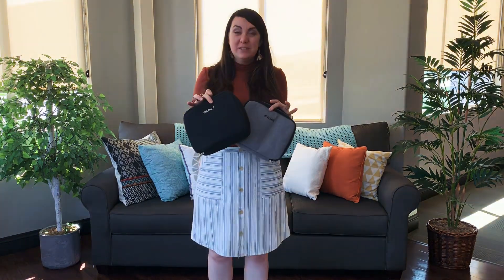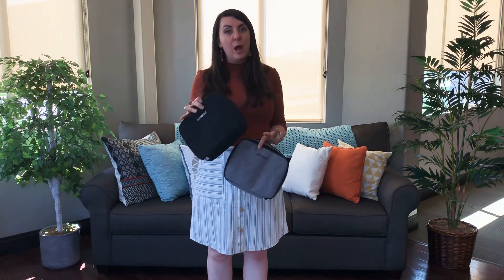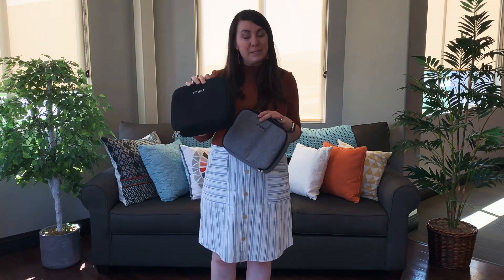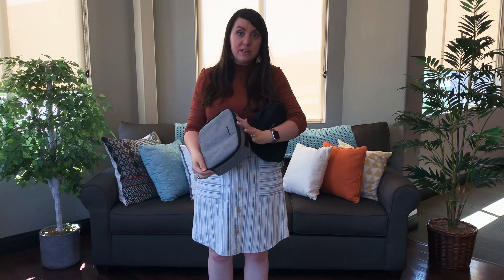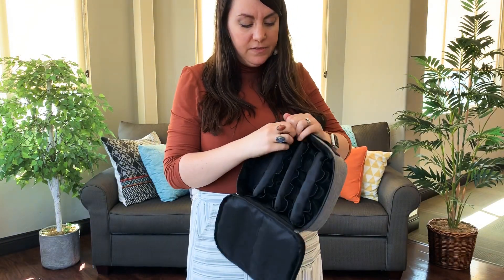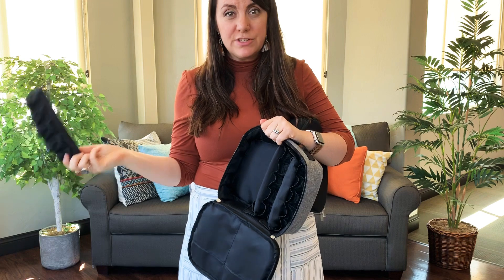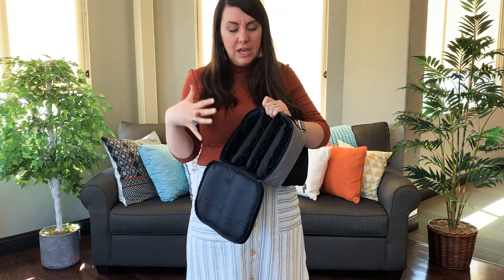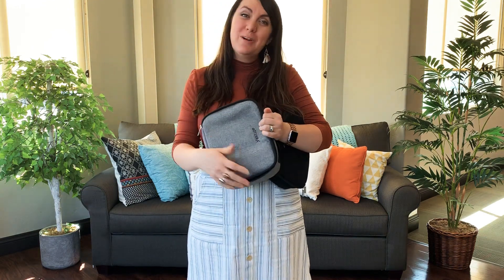Medium Essential Oil Carrying Case